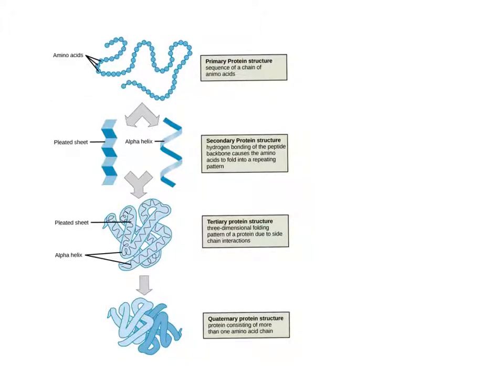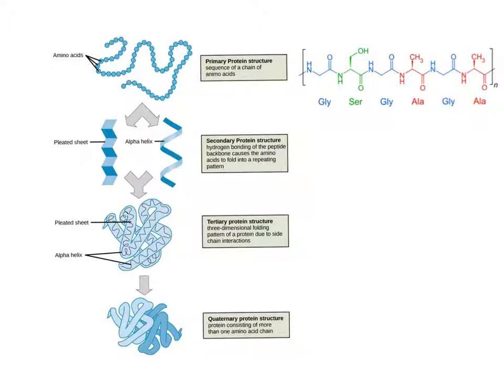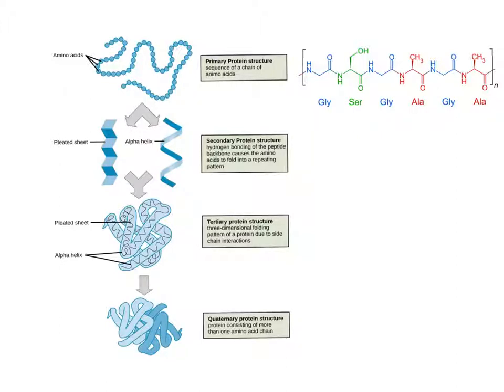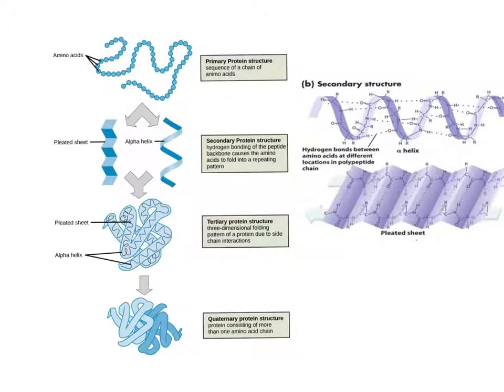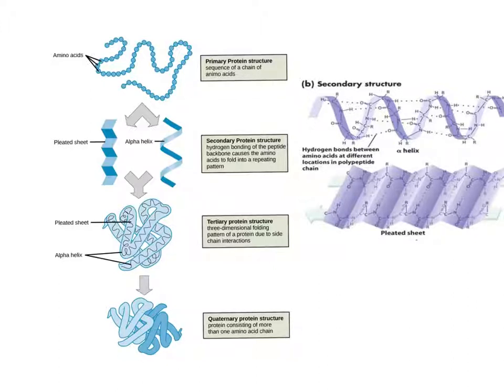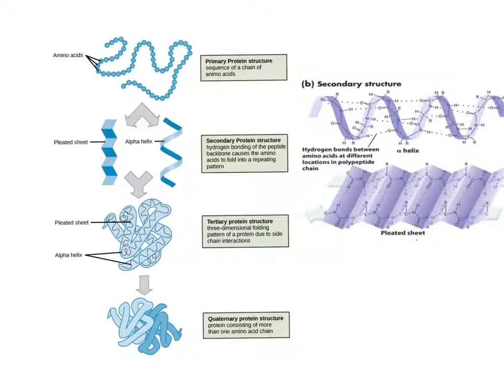Levels of protein structure: primary, secondary, tertiary, and quaternary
Chapter 3.  Review videos for key content and concepts covered in Dr. Dorrell's Bio2010 course at PLNU